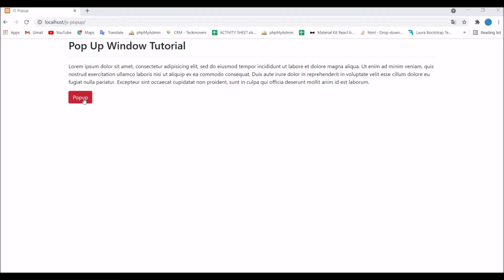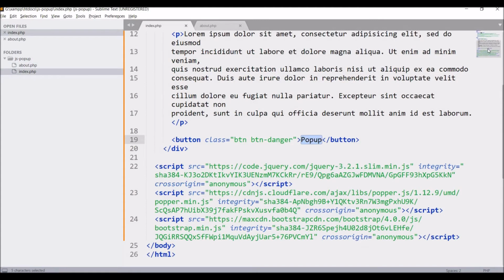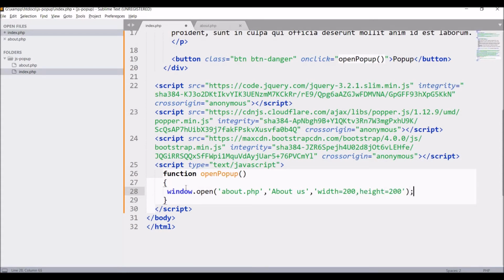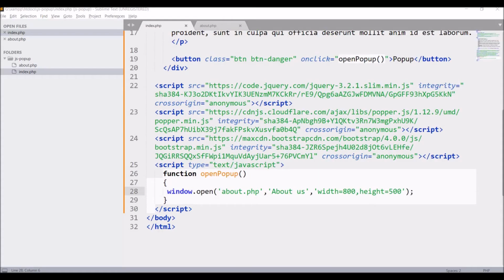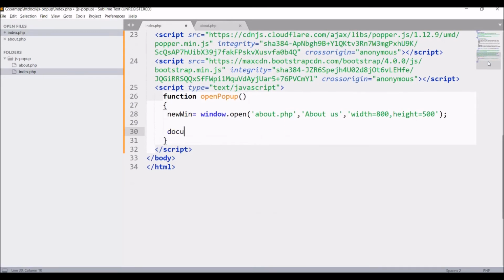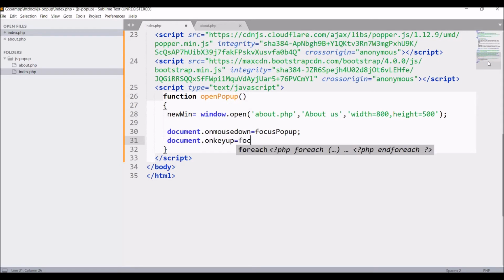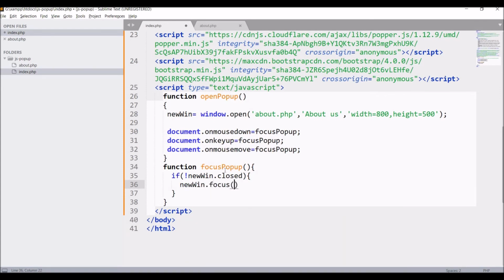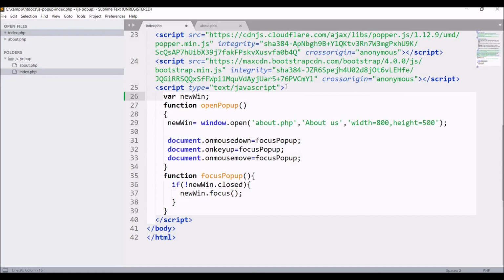Open a new window in JavaScript on button click and Focus on Top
In this video tutorial, you will be able to open a new window in JavaScript on button click and focus on top of other tab.

Steps:
Create a button and add onclick on that button.
create same function in javascript
inside this function,
    open a new window with window.open
    var window = window.open(url, windowName, [windowFeatures]);
   then write
   document.onmousedown - call another function focuspopup
   document.onmousemove - call another function focuspopup
   document.onkeyup - call another function focuspopup

in function popup
check if window is closed or not
if not closed then keep focus on that window

Code:
button class="btn btn-danger" onclick="openPopup()" Popup /button

script
var newWin;
    function openPopup()
     newWin= window.open('about.php','About us','width=800,height=500');

     document.onmousedown=focusPopup;
     document.onkeyup=focusPopup;
     document.onmousemove=focusPopup;
    function focusPopup(){
      if(!newWin.closed){
        newWin.focus();